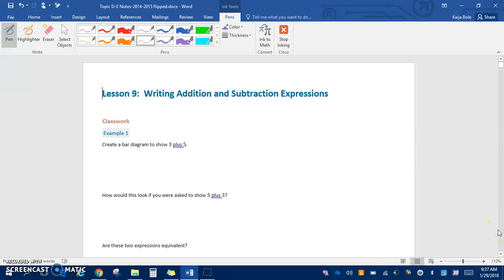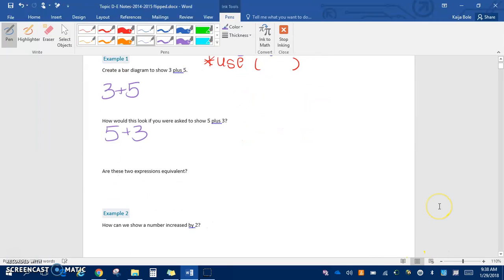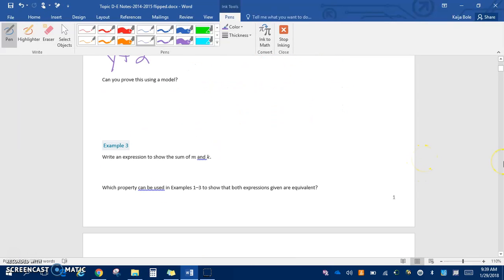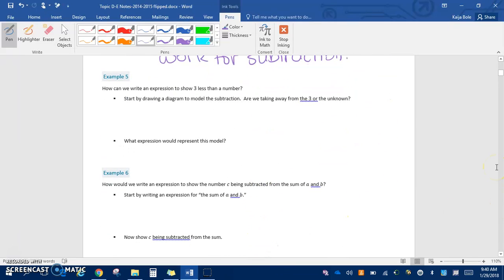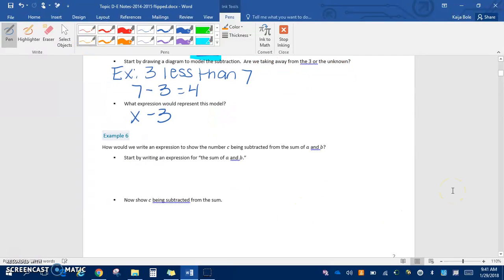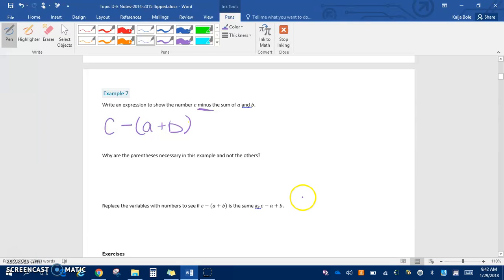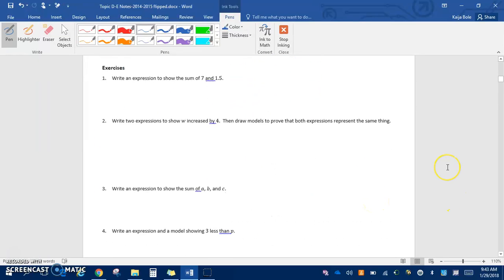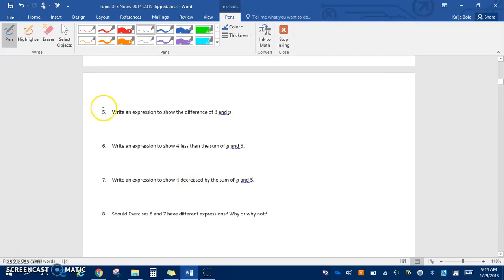4.9 Writing Addition and Subtraction Expressions